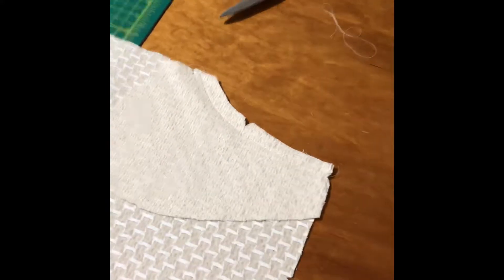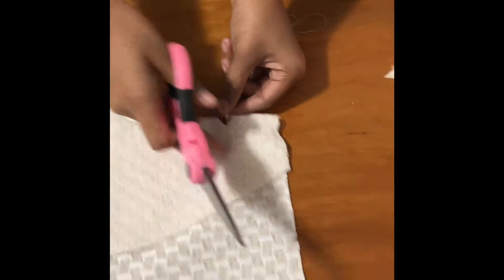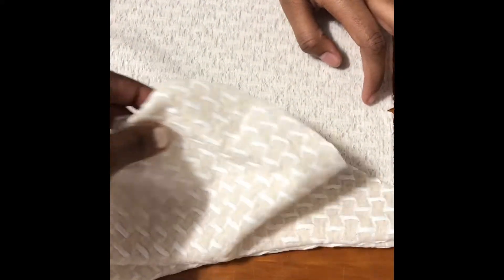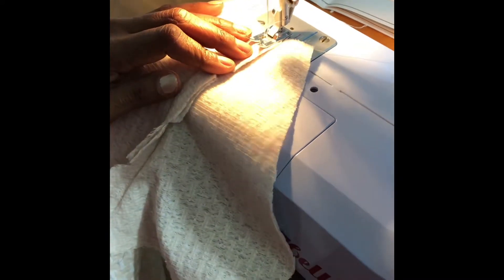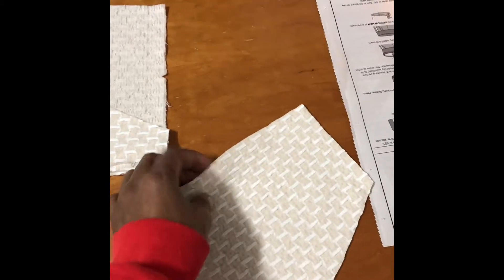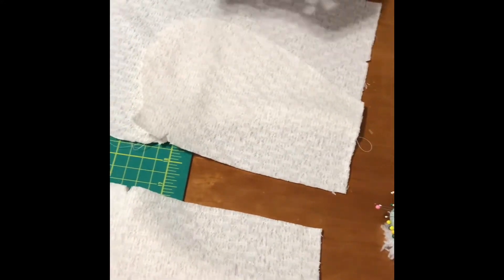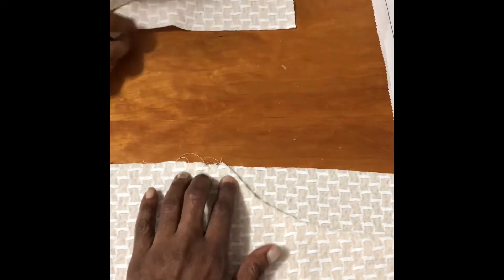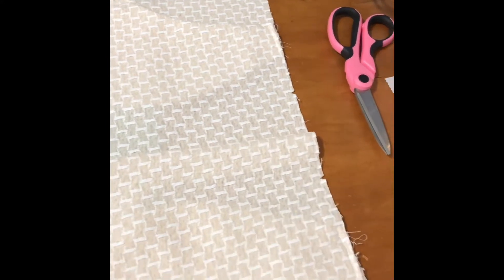Sewing My Style - Pockets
Beginner sewing student learns how to sew pockets on front and  back of pants.